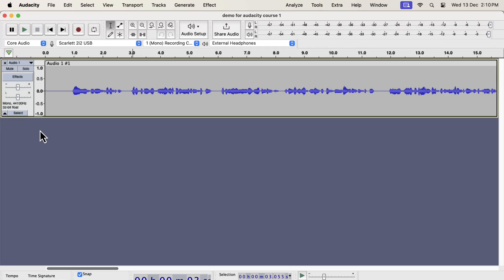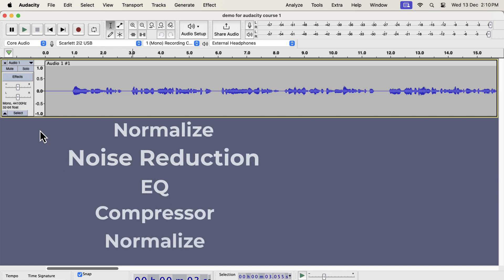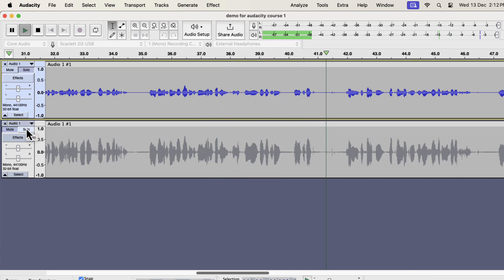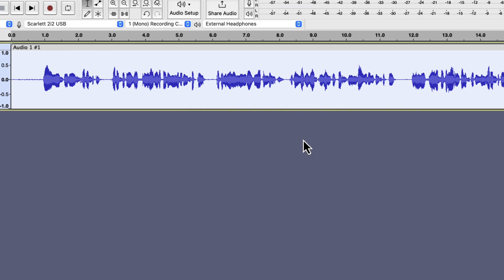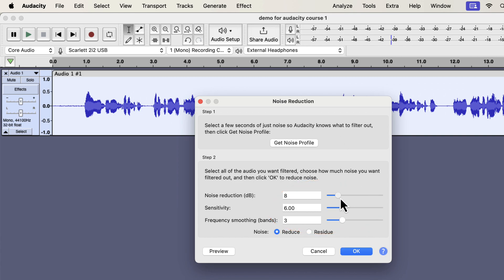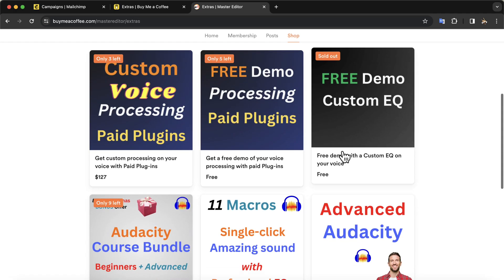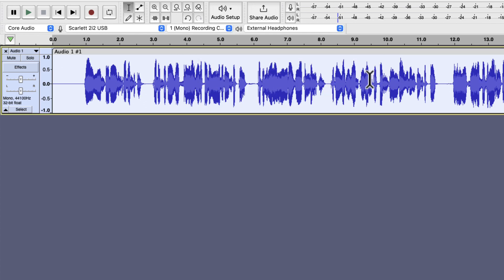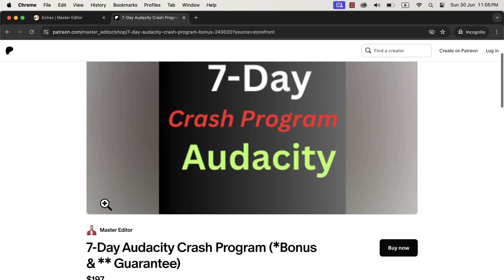How to get Professional Sound in Audacity (2024)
How to get Professional Sound in Audacity (2024). How to make your sound better using Audacity. How to apply effects in Audacity step by step to get better voice recording. A simple and easy to follow 5 step process in Audacity with Noise reduction, Normalize, EQ & Compression.